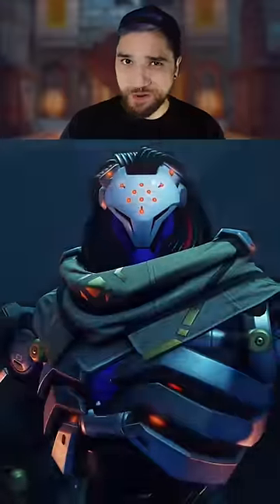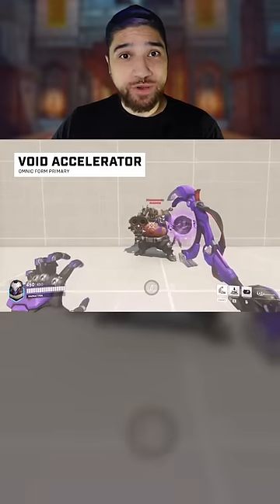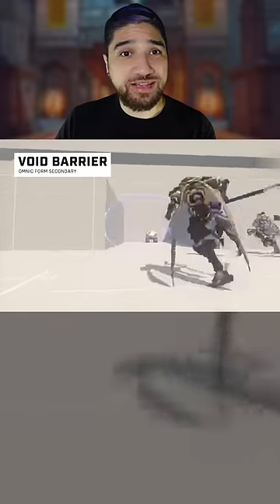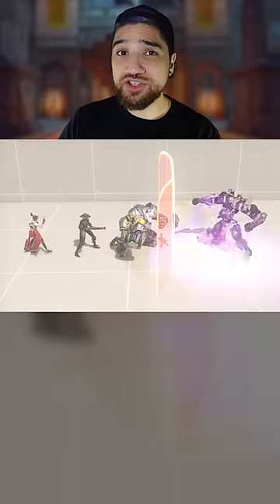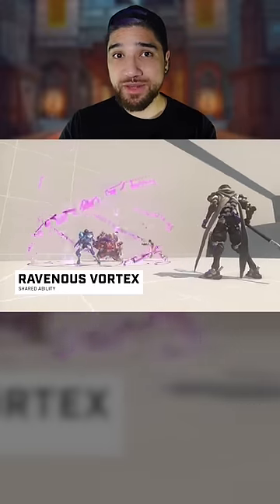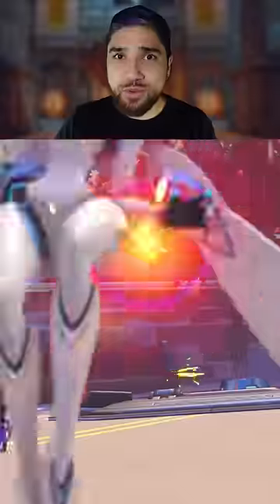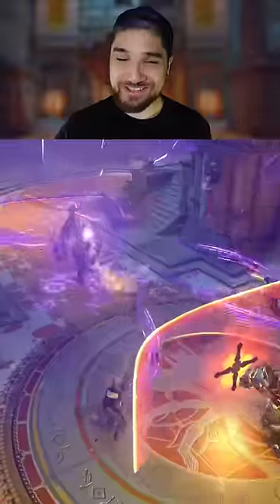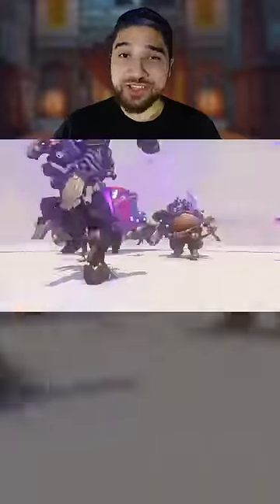QUICK TIPS: RAMATTRA EDITION 🤖➡️😈